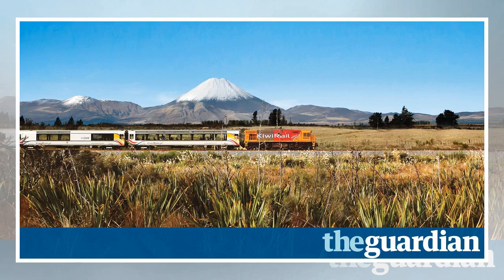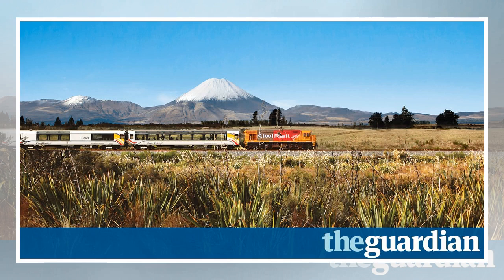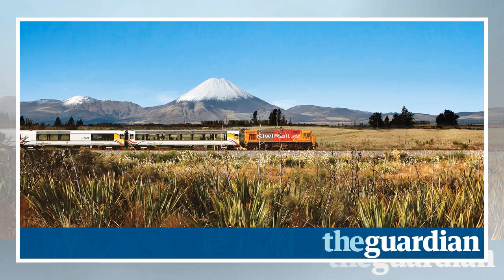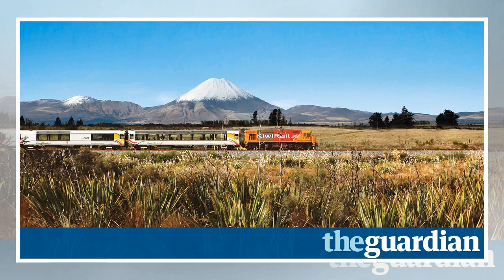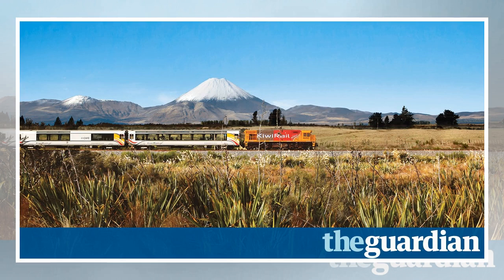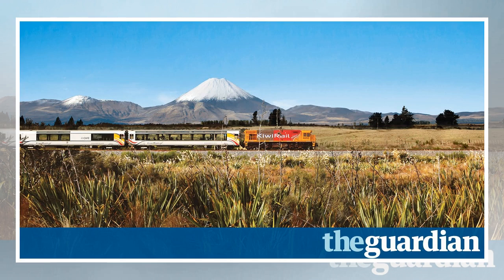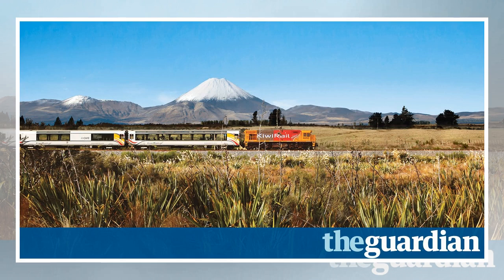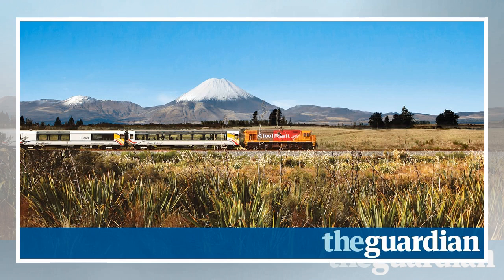Passing panorama: New Zealand’s glory from a train window by Top News